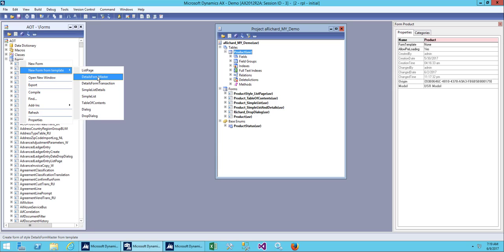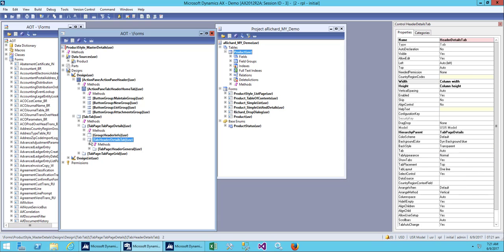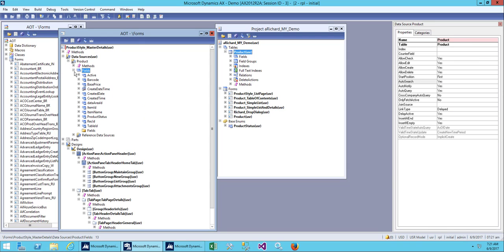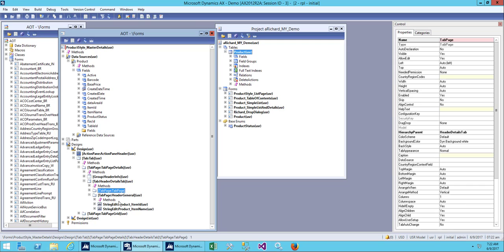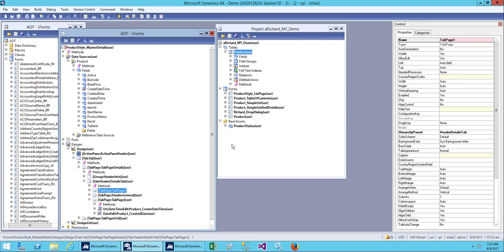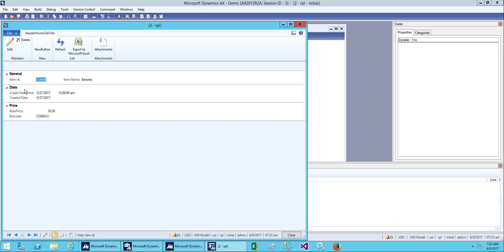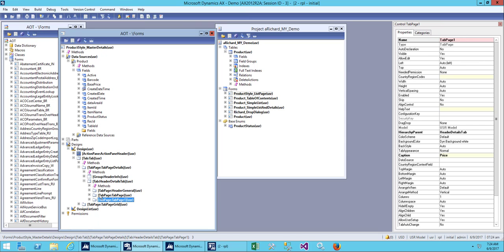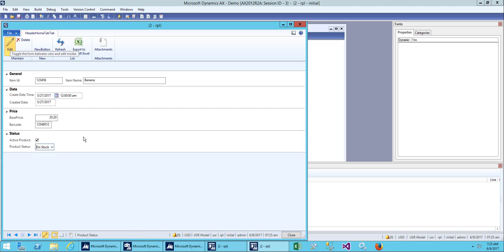Microsoft Dynamic AX 2012 Technical Training: Form Template MasterDetails